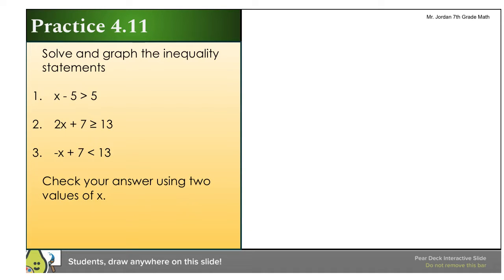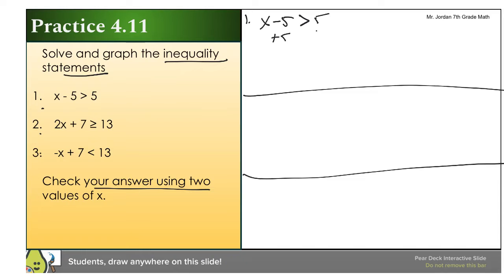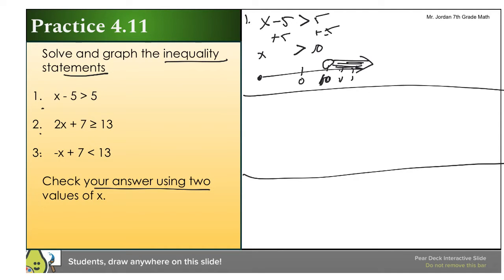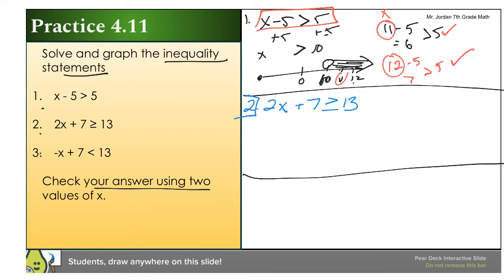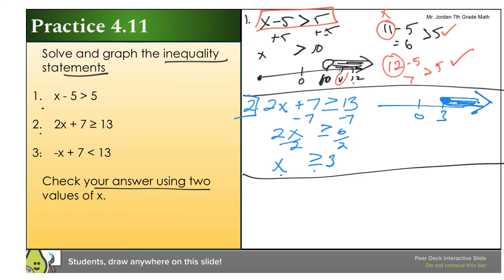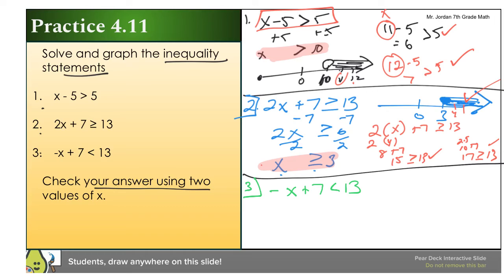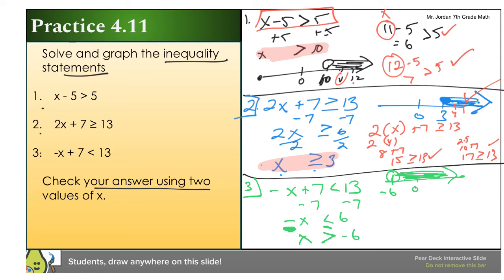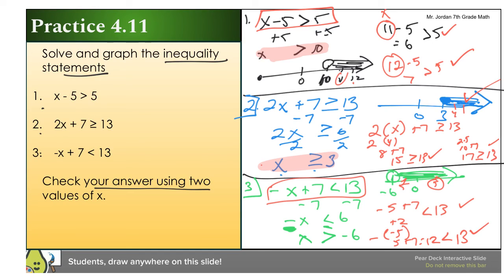4 11 Practice EE